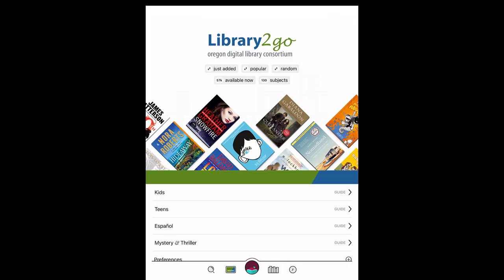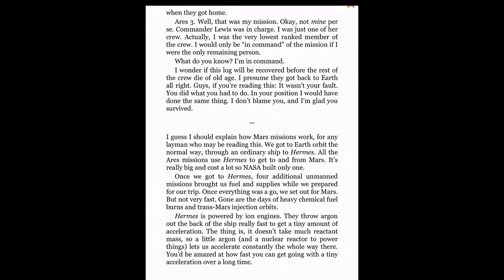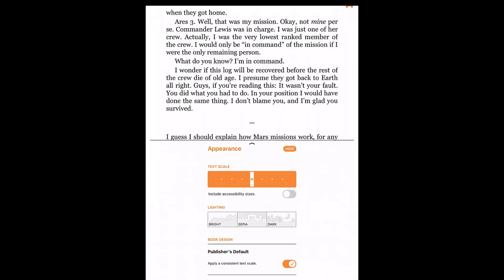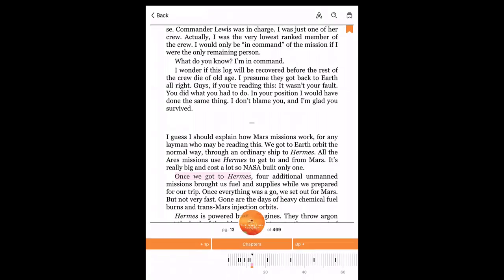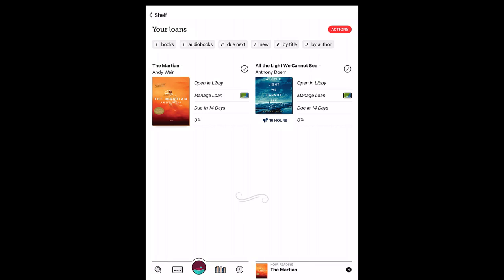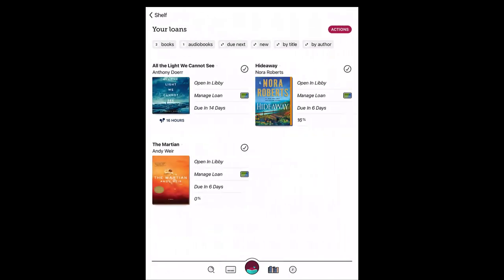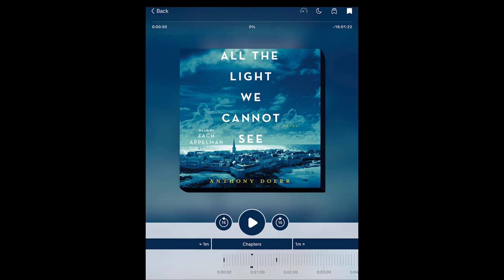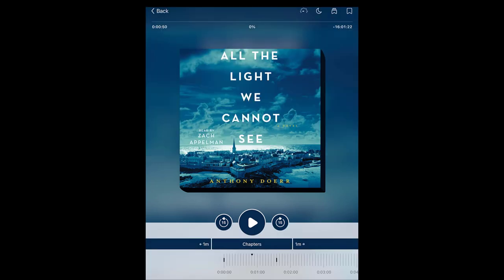Reading and Listening to Books in the Libby App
This video covers the process of reading and checking out books in the Libby app.